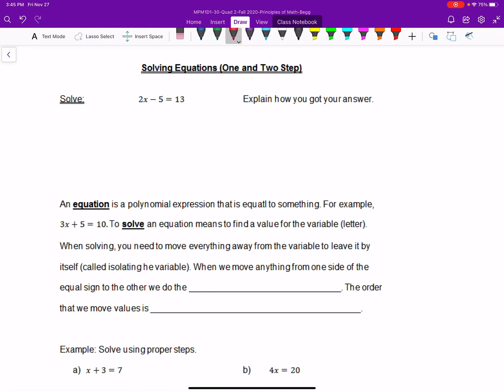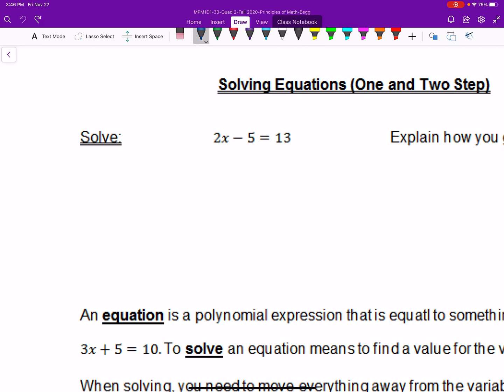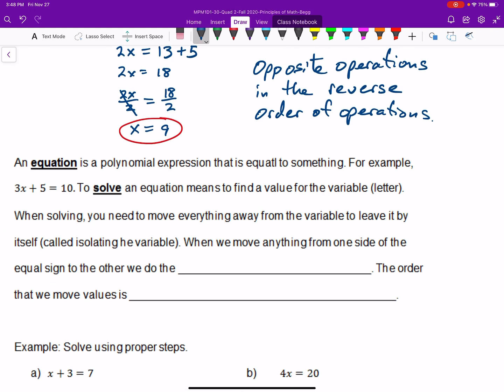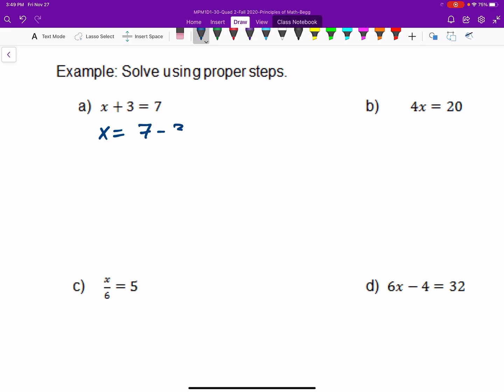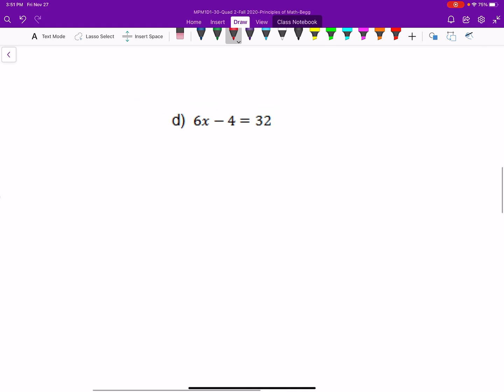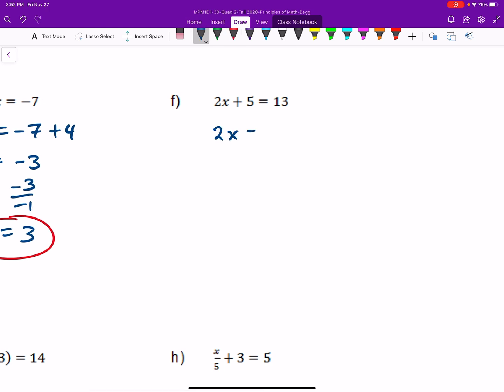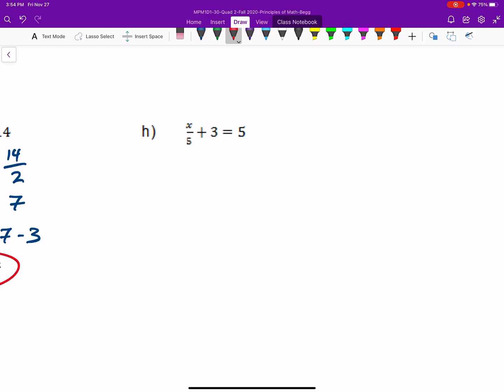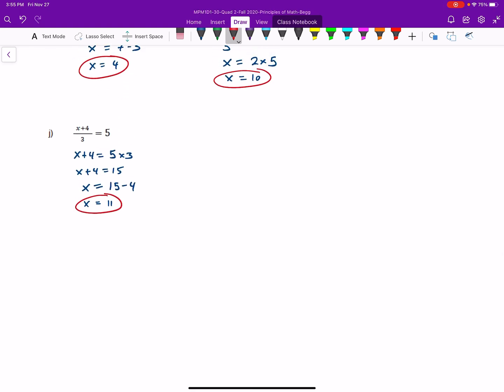MTH 1W1 Solving Equations (One- and Two-Step)